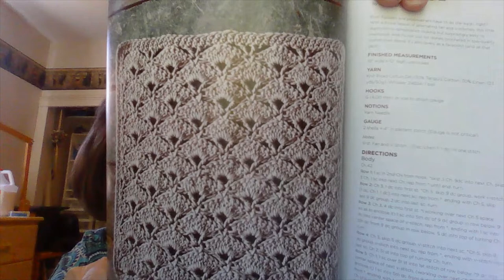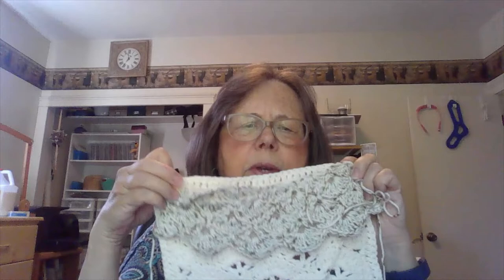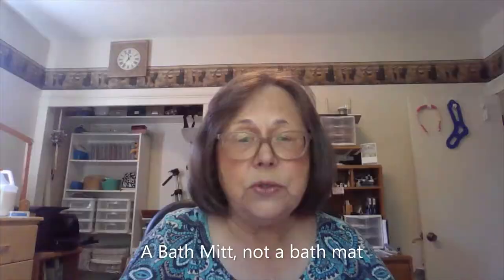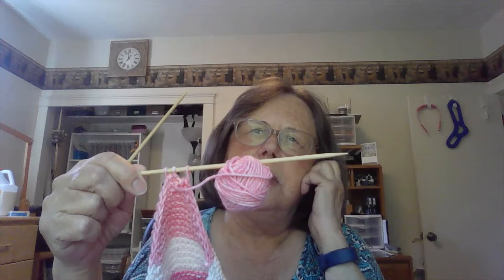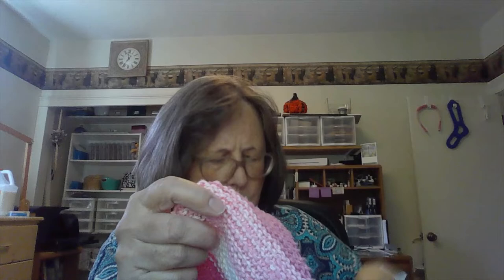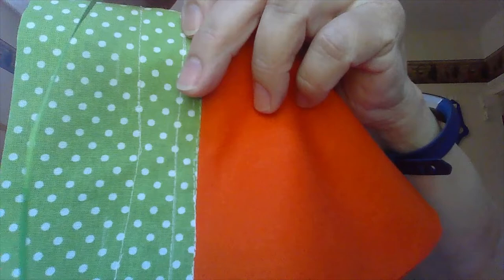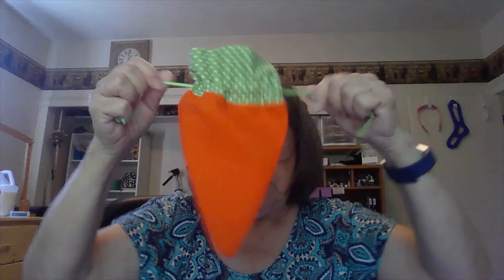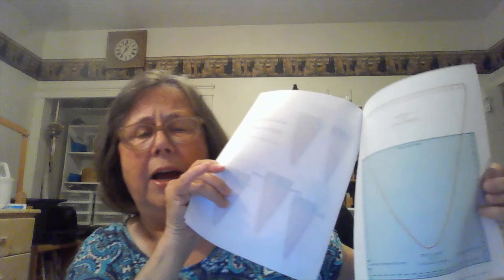52 Weeks of Dishcloths week 15